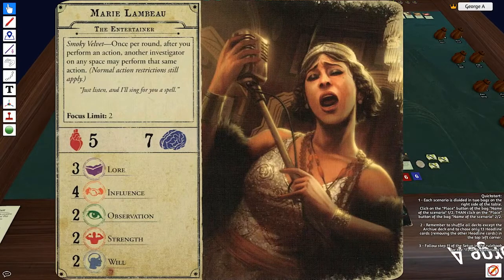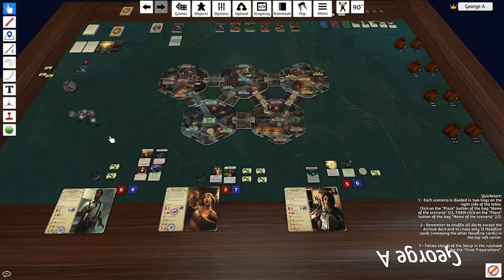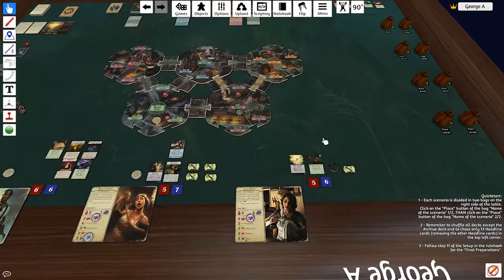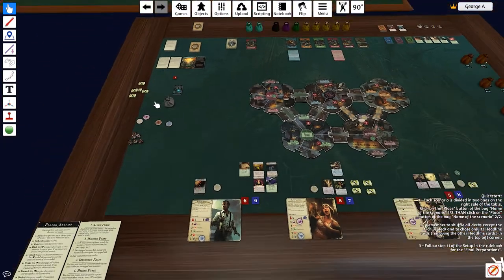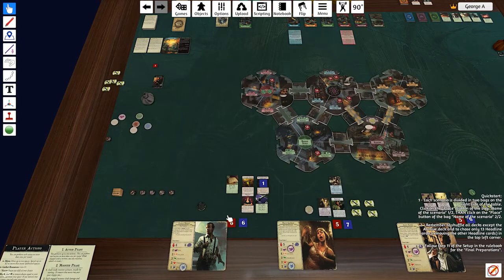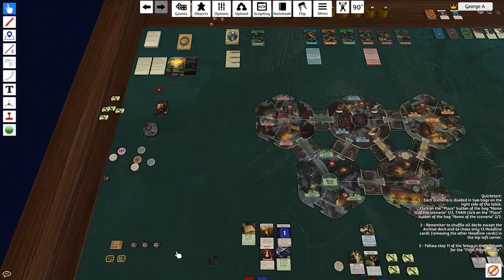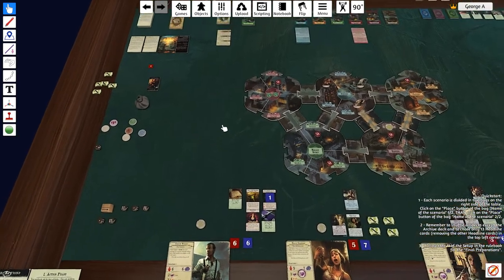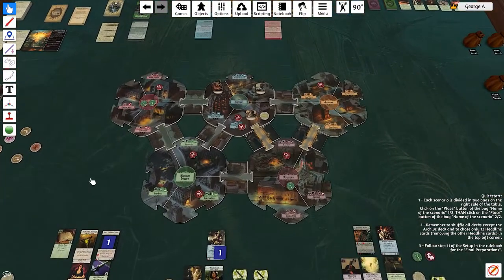Arkham Horror 3rd Edition (Part 2 - Turns 1-2)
TTS Playthrough